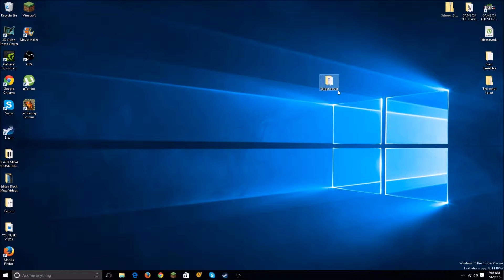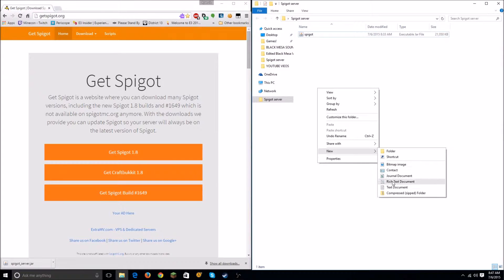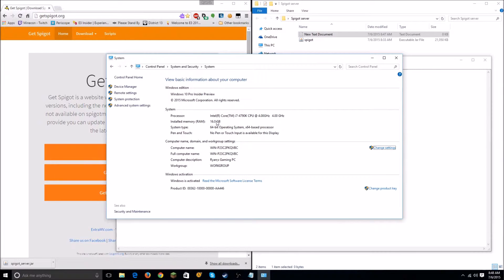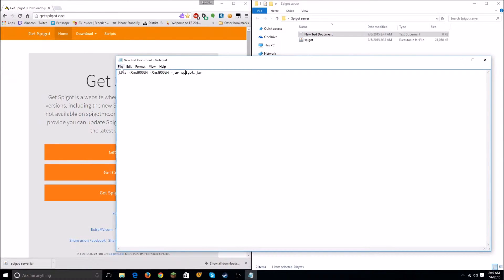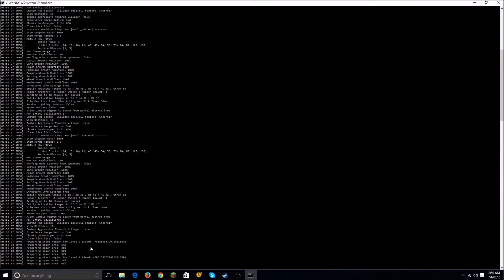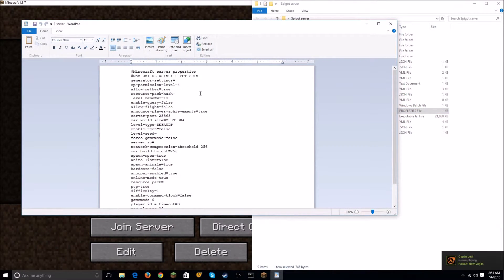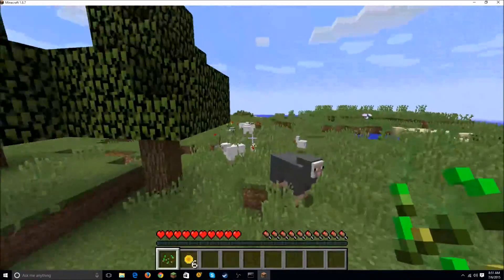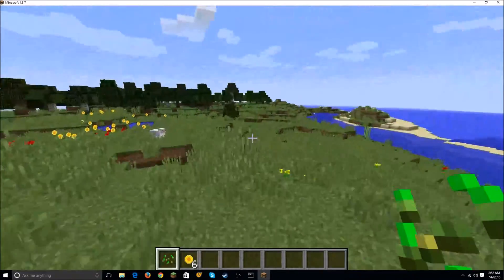How to set up a Spigot 1.8.7 Minecraft Server!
The code:  java -Xmx1024M -Xms1024M -jar spigot.jar

IP: play-atlas-mc.net